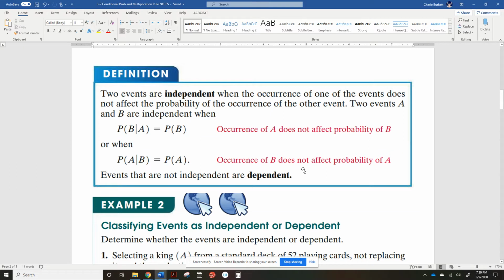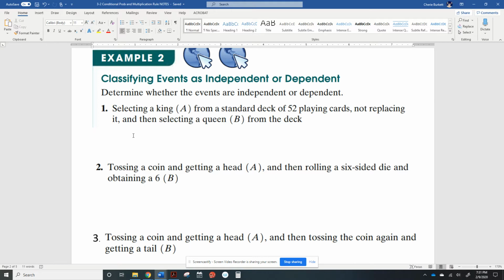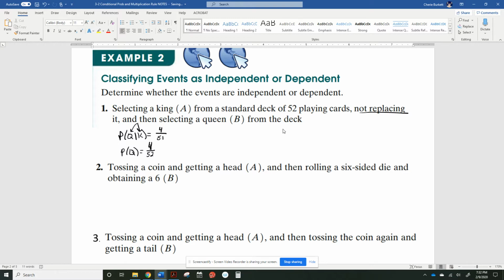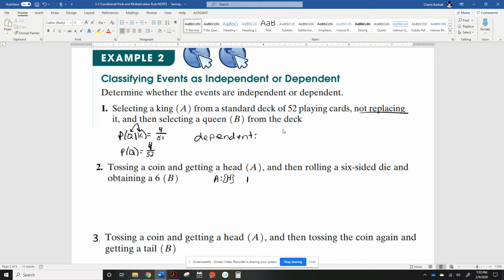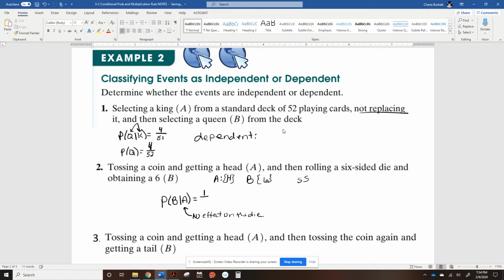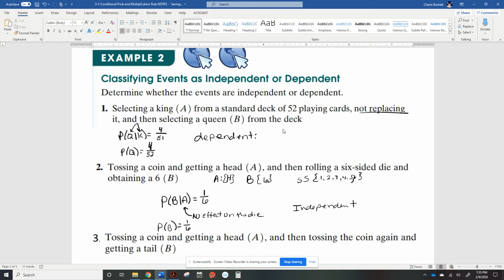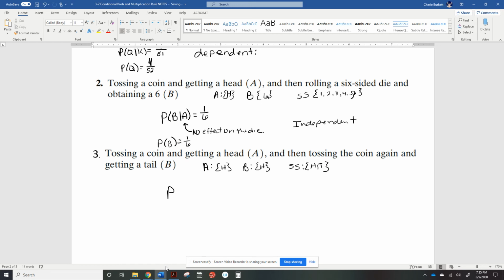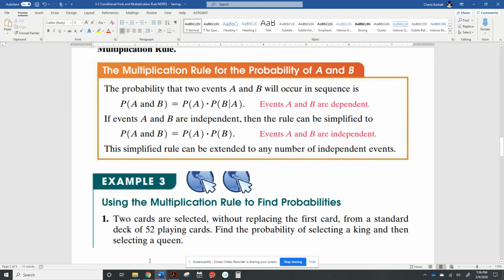mth1342 3 2 notes part 2